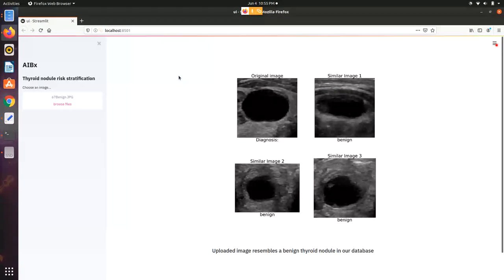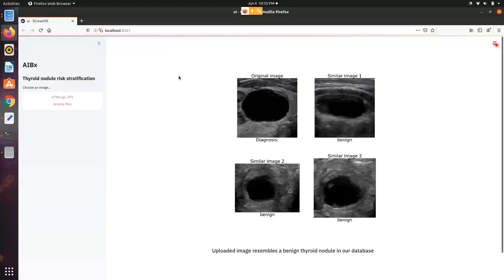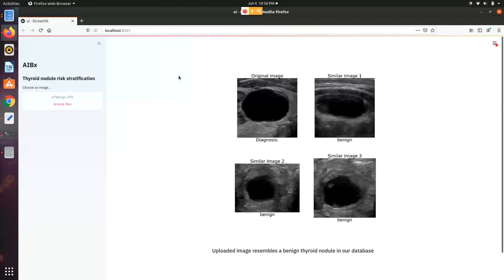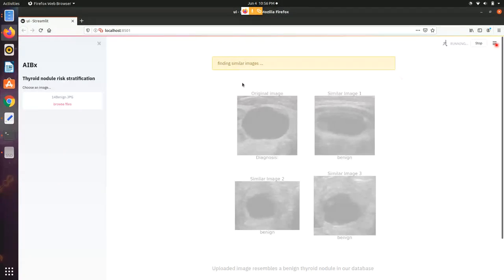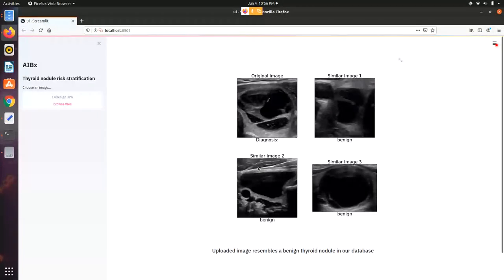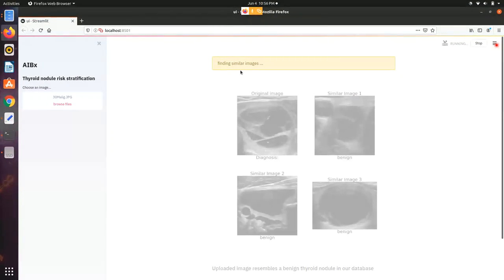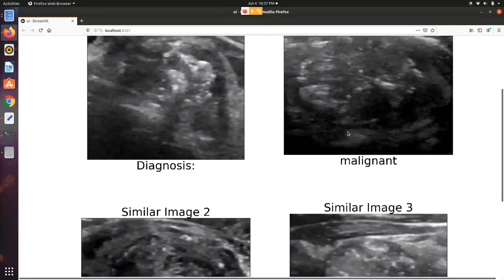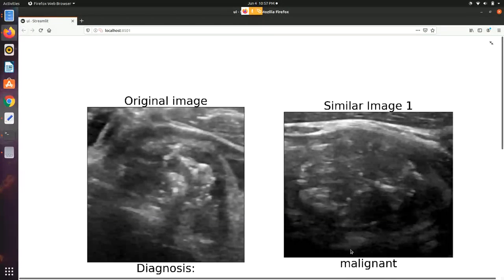Artificial intelligence for thyroid nodule classification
AIBx is an artificial intelligence model that finds similar images to the test image. Helps to risk stratify thyroid nodules. Streamlit was used to create the user interface.